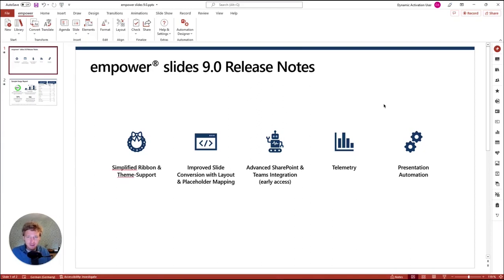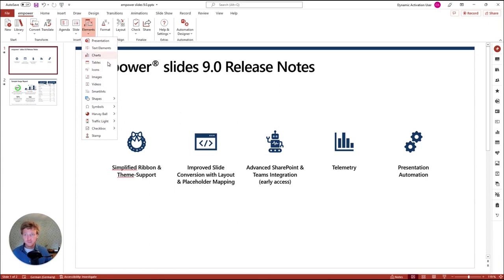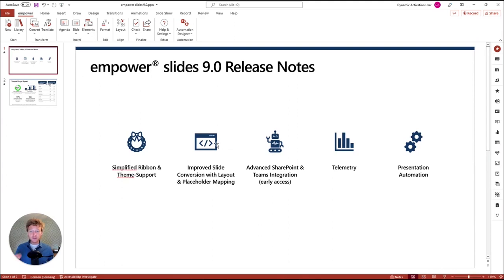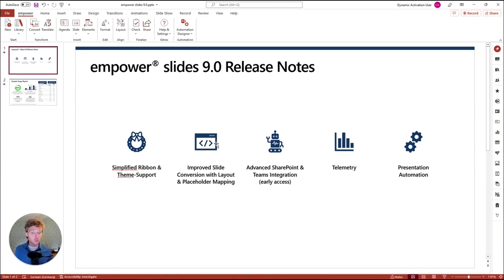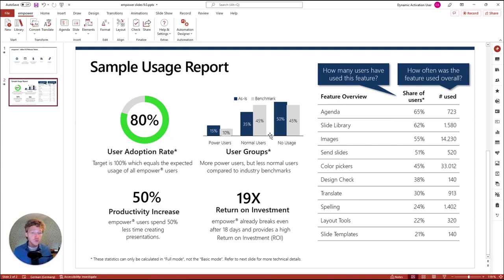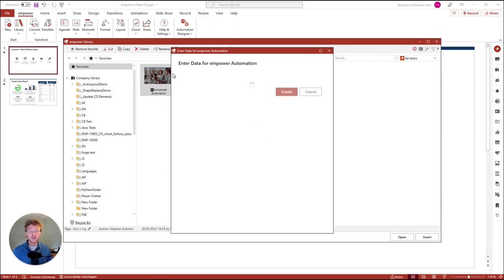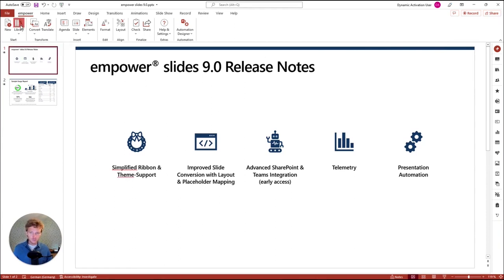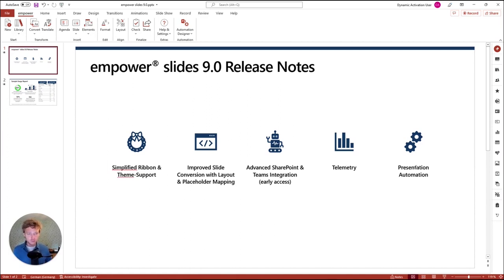empower® Slides 9.0 release info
If you are interested in empower® Slides, more information can be found

0:00 Introduction
0:13 Simplified Ribbon & Theme Support
2:03 Improved Slide Conversion with Layout & Placeholder Mapping
2:55 Advanced SharePoint & Teams Integration (early access)
3:32 Telemetry
4:26 Presentation Automation

If you are using empower® Slides and need more support (e.g. manual, FAQ etc.) more specific information can be found